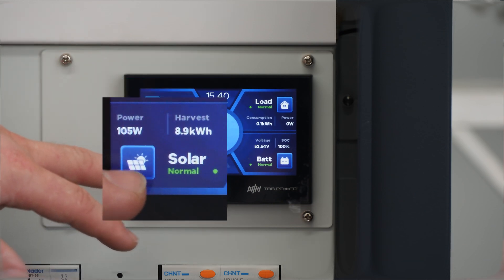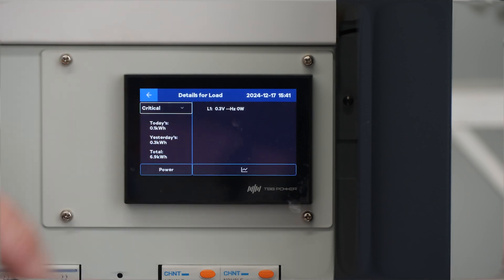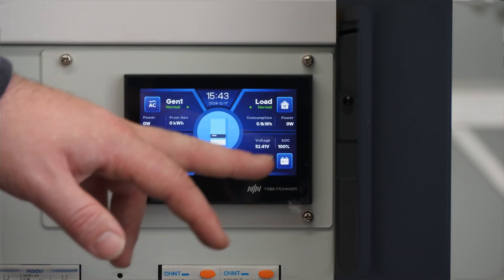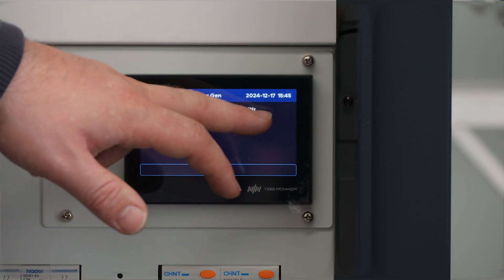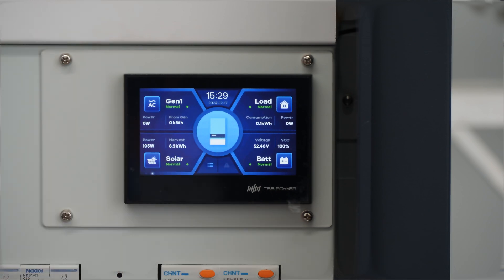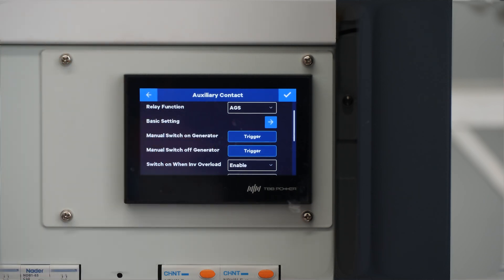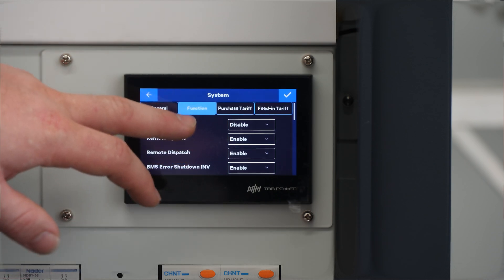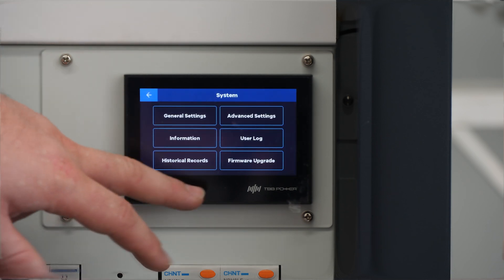How to set up and use the TBB Power - E4 LCD Monitor? | Billy's Workshop by GridFree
The E4 TBB Monitoring Unit is a pivotal tool for monitoring and managing your off-grid Solar Nest system. This guide offers an in-depth walkthrough, covering essential features, settings, and operational tips to help you maximize the potential of your system.

00:00 - Intro
00:18 - Overview of Main Menu
00:55 - Battery Menu
01:11 - Solar Menu
01:29 - Generator Menu
01:39 - Load Menu
02:20 - Inverter Menu
02:51 - Everyday things to monitor
02:55 - Battery Charge
03:22 - Solar Generation
03:43 - Load - Monitor the watt usage
04:11 - Generator
04:52 - Error Simulation
05:36 - Settings (System Configuration)
05:50 - General Settings
06:08 - Working Mode
06:20 - Smart Port
06:50 - Auxiliary Contact
07:24 - Wireless Comm
08:02 - System
08:31 - Advanced Settings (Electrician required)
08:50 - User Log
08:58 - Information
09:12 - Historical Records
09:33 - Contact Us

GridFree's YouTube Channel is your ultimate resource for all things off-grid living! 🌿 Whether you’re already living off the grid or just getting started, we’ve got three exciting series packed with inspiration, knowledge, and practical advice to help you on your journey.

1. GridFree Living: Dive into real-life stories from our off-grid customers! This lifestyle documentary series showcases their personal journeys, offering invaluable tips and inspiration to help you make the leap into off-grid living.

2. GridFree Connections: Discover off-grid-friendly businesses that make living sustainably easier. We highlight key players and partners who can smooth your transition to off-grid life.

3. Billy's Workshop: Learn from the best! In this educational series, GridFree's own electrical engineer, Billy, walks you through solar setups, product demos, and how-to tutorials. Whether you’re troubleshooting or looking to optimize your system, Billy has you covered.

If you would like to be featured in one of our GridFree Connections or GridFree Living videos please reach out to .